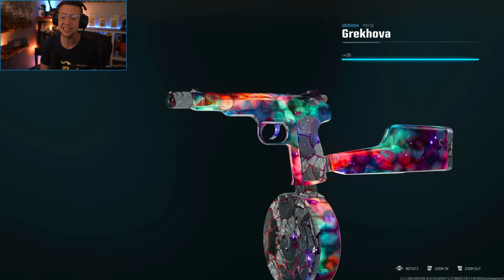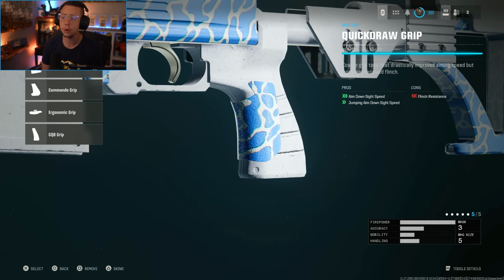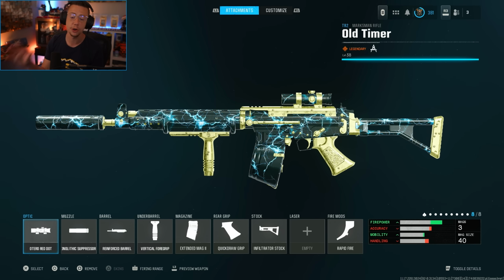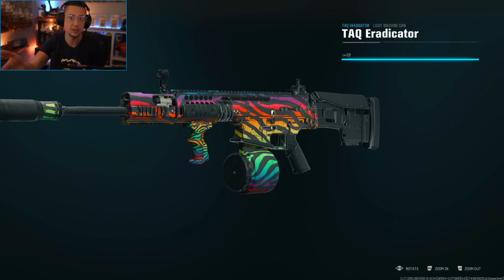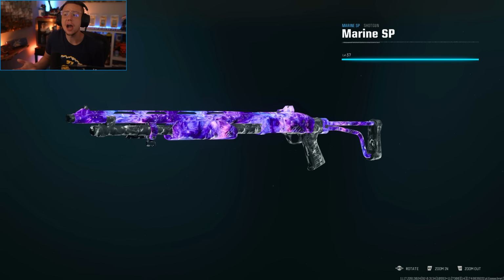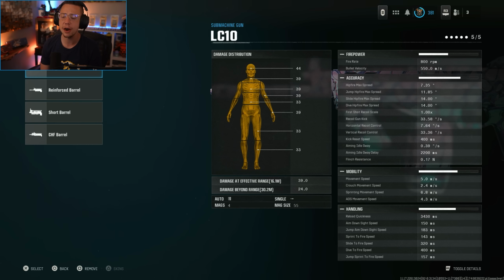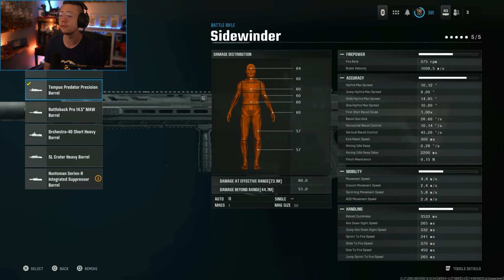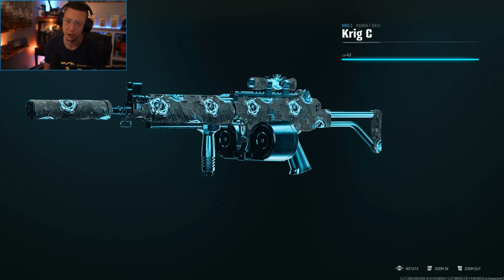WARZONE: New BEST META LOADOUT In EVERY CATEGORY! (WARZONE META Weapons)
New BEST META LOADOUT in Every Category in WARZONE After Update!

Follow me ►
● 2nd Channel ► @MoreImmortal

0:00 – New BEST META LOADOUT In Every Weapon Category for WARZONE
0:35 – WARZONE Best Pistol META Loadout
1:53 – WARZONE Best Sniper META Loadout
3:02 – WARZONE Best Marksman Rifle META Loadout
5:14 – WARZONE Best LMG META Loadout
6:27 – WARZONE Best Shotgun META Loadout
8:25 – WARZONE Best SMG META Loadout
9:19 – WARZONE Best Battle Rifle META Loadout
10:54 – WARZONE Best Assault Rifle META Loadout

In this video, we're breaking down the new BEST META LOADOUT in Every Category in WARZONE! The new WARZONE META features several BEST WEAPONS From various different weapon categories, and this video showcases the best WARZONE Rifle Loadout, Best SMG Loadout, best Sniper Loadout, and more!